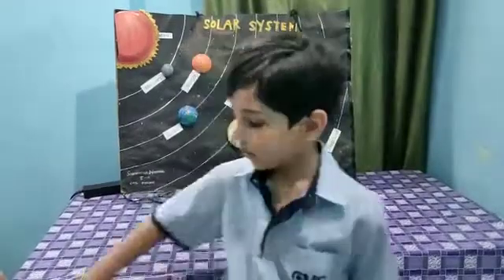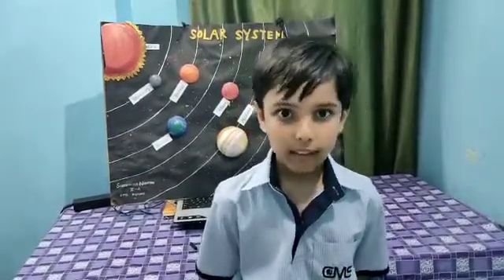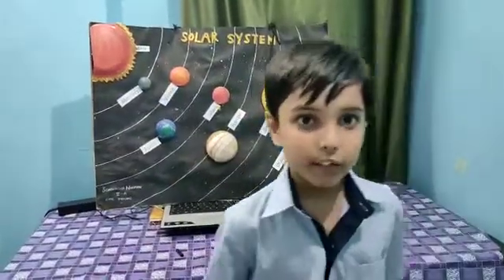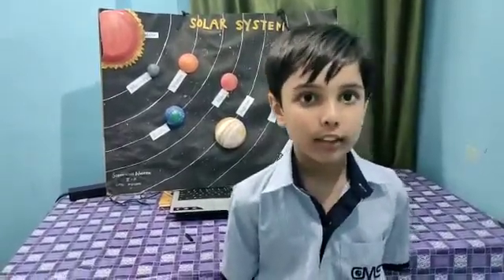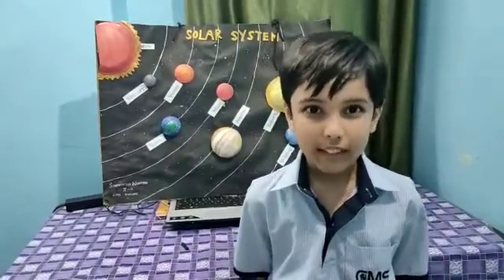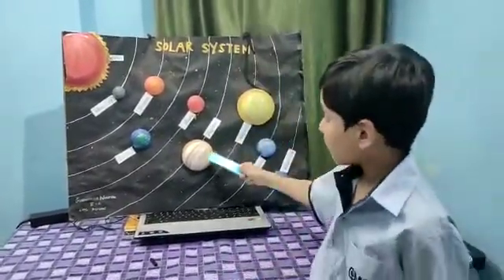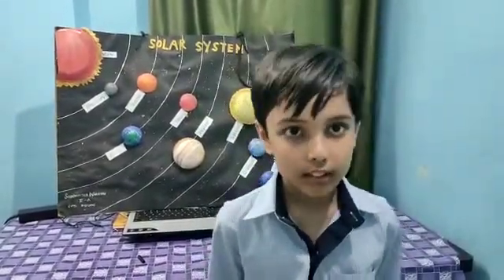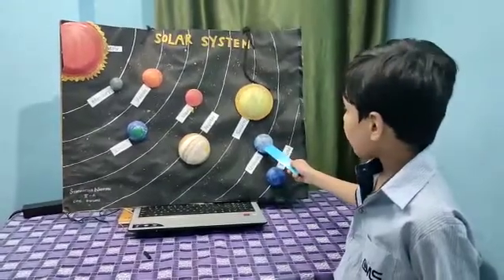Our Solar system , Planet, Sun speech by Siddhartha Narayan